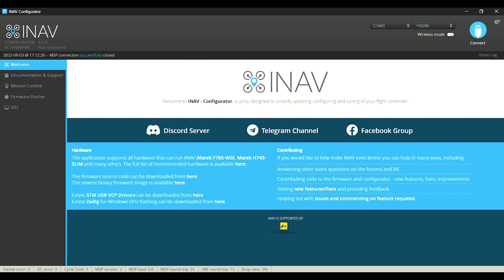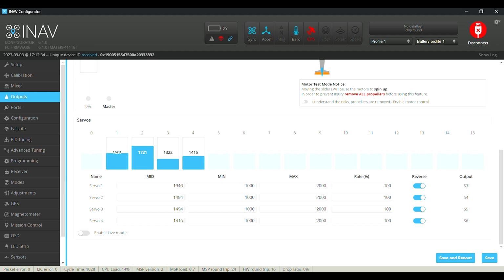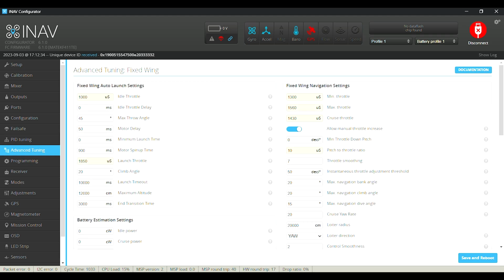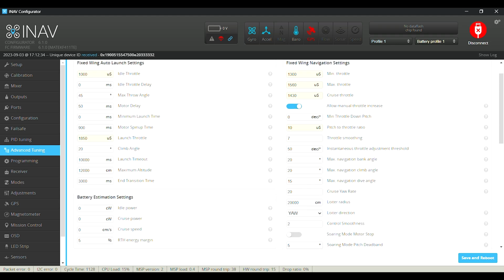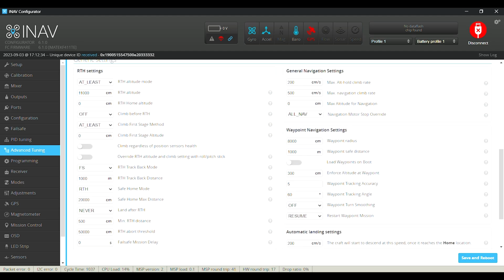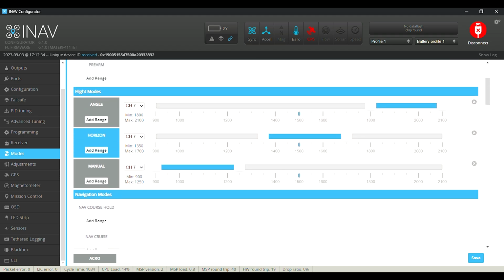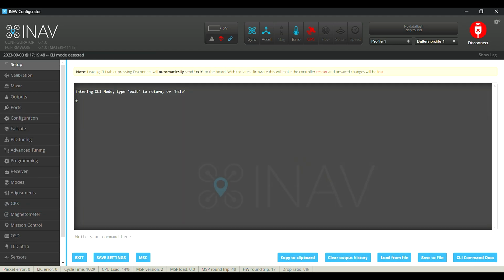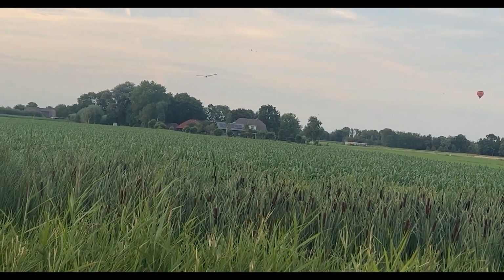Autonomous UAV for Long Range FPV & Waypoint Missions (iNAV Configurator Settings)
How to build an Autonomous UAV for Long Range FPV & Waypoint Missions - iNAV Configurator Settings